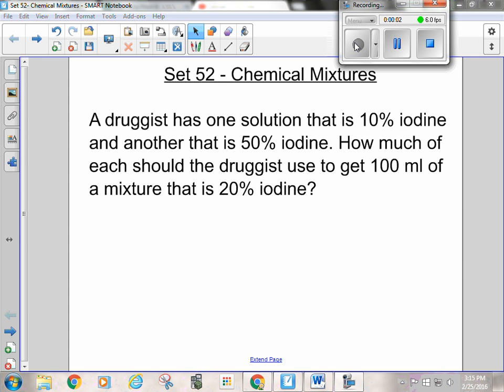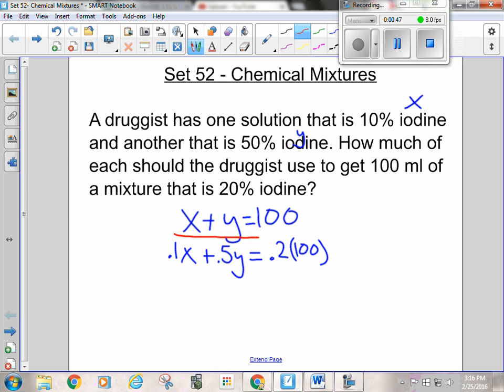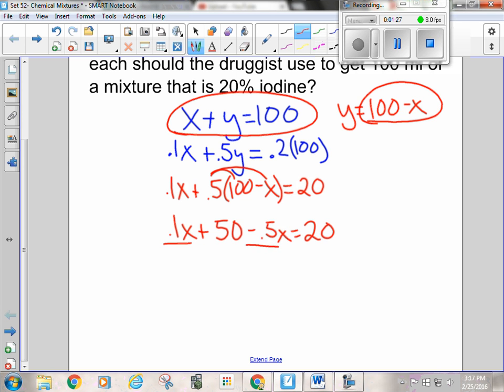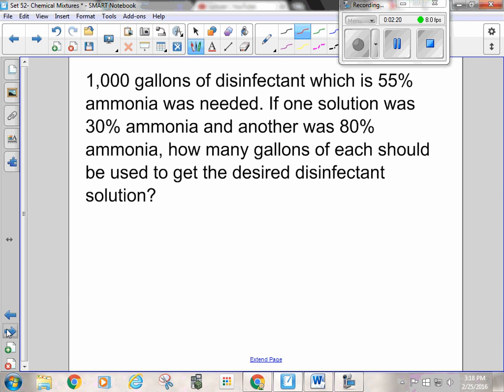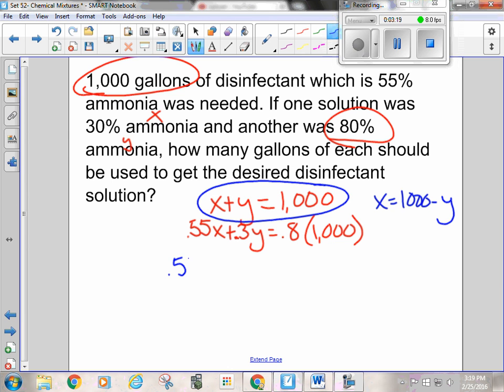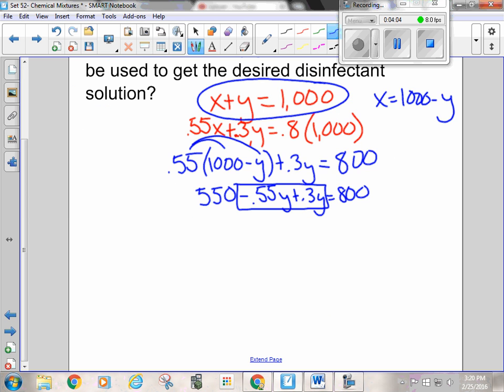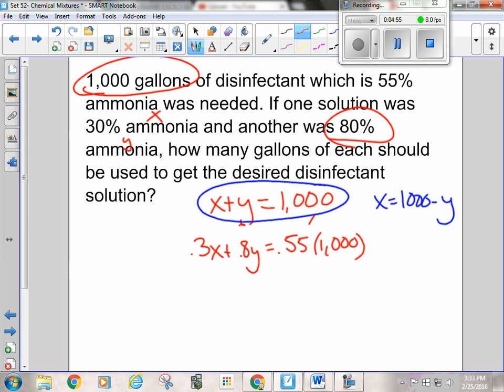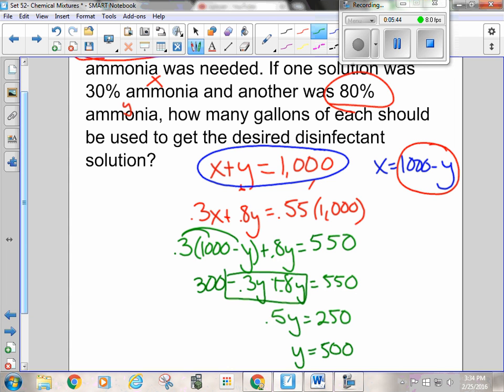Set 52 Chemical Mixtures